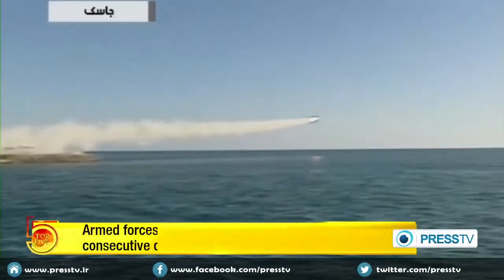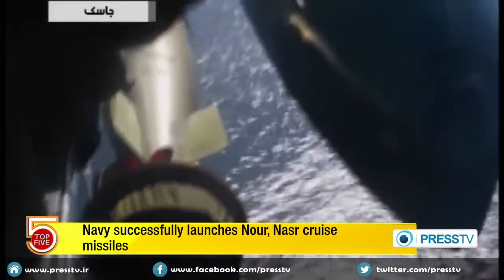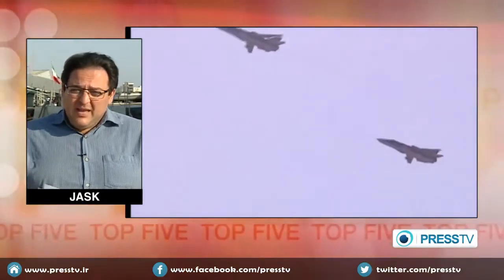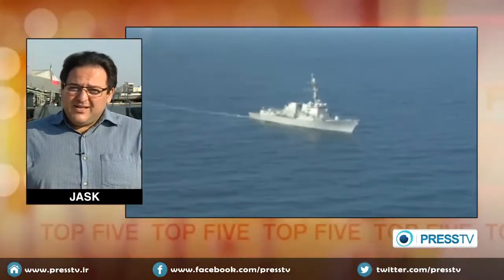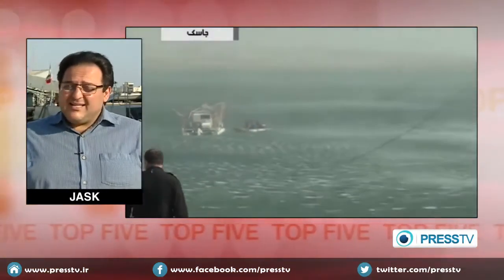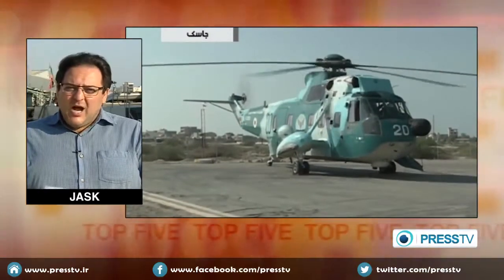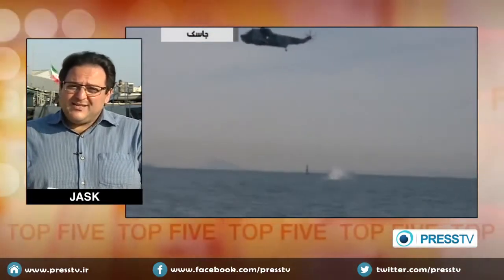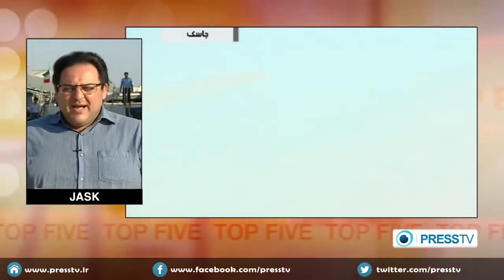Iranian Rasol-Allah Drills (2014): Armed forces continue massive maneuvers for 5th consecutive day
On Monday, the navy successfully launched its Nour and Nasr cruise missiles. The land-to-sea missiles have been designed and built by Iranian experts. The Air Force also unveiled its SH-3D combat helicopters on the fifth day of the maneuvers. The aircraft successfully targeted mock enemy submarines by torpedoes. The navy also tested an aeronautical, anti-aircraft radar system which sends signals to fighter jets during combat operations. The jets used the signals to intercept hypothetical targets at sea, on land and in the air. Iran’s military drills cover an area from the east of the Strait of Hormuz to the southern parts of the Gulf of Aden.

IRAN,Iranian,Islam,Muslim,Islamic Awakening,shia,shia muslim,shiism,شيعه,شيعي